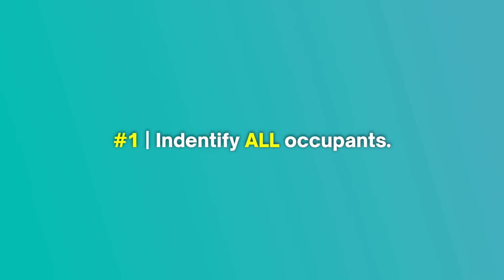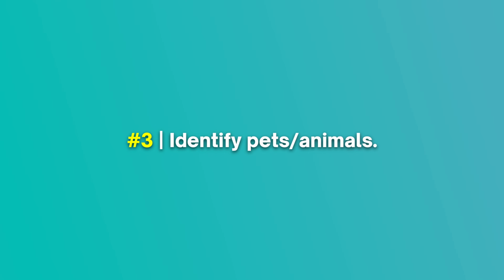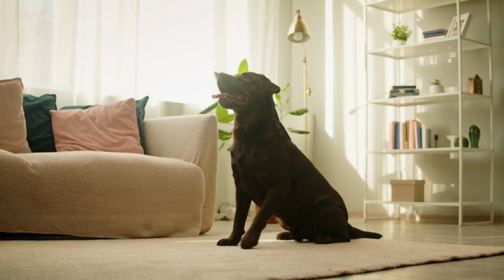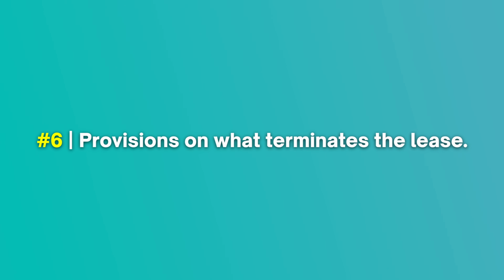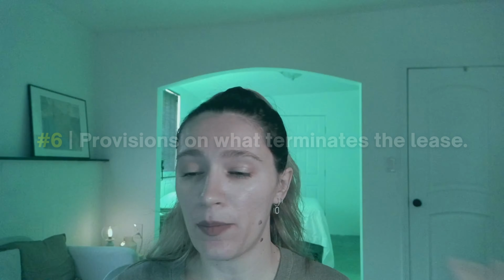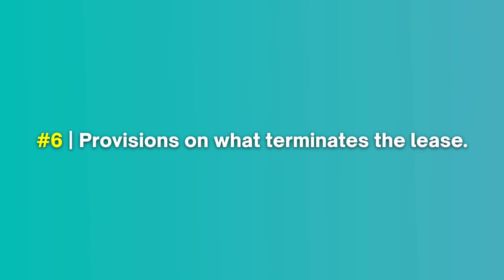Void These 6 Lease Mistakes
Sasha Struthers DRE# 02214576

The information in this video is for general information purposes only. Nothing on this video should be taken as legal advice for any individual case or situation. This information is not intended to create, and receipt or viewing does not constitute, an attorney-client relationship.